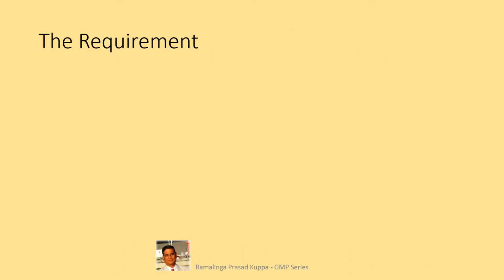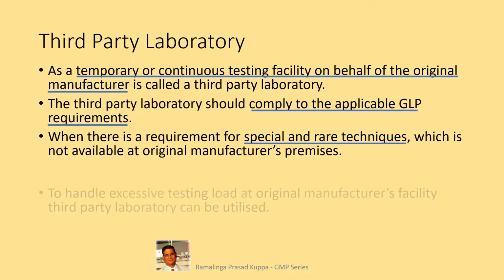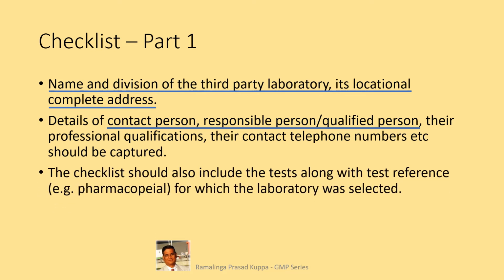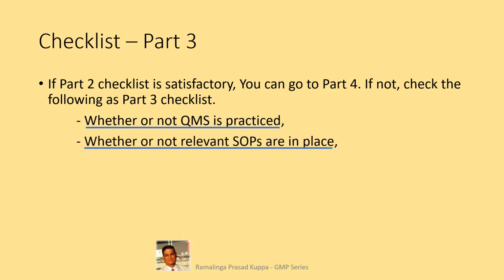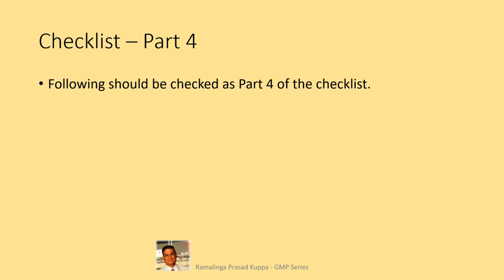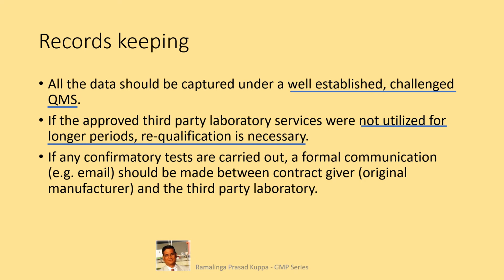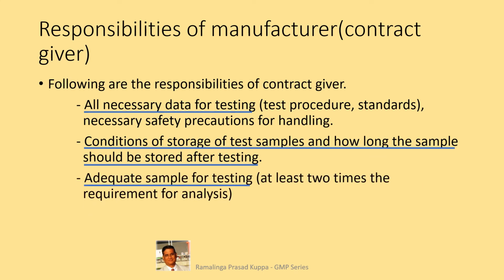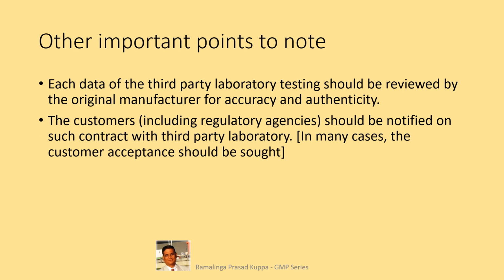Handling of Contract Laboratories for testing Pharmaceuticals 1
Handling of the third-party contract laboratory is a very important aspect for pharmaceutical manufacturing. Details from various guidelines are extracted and explained for selection and qualification of the contract laboratory. Responsibilities of contract giver and contract acceptor (third-party laboratory) are also briefed. – Ramalinga Prasad Kuppa.